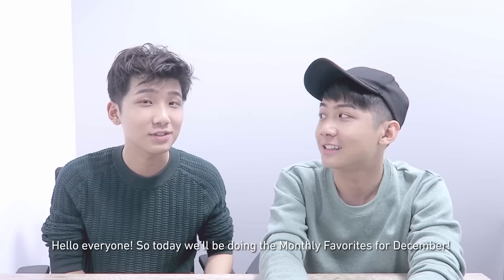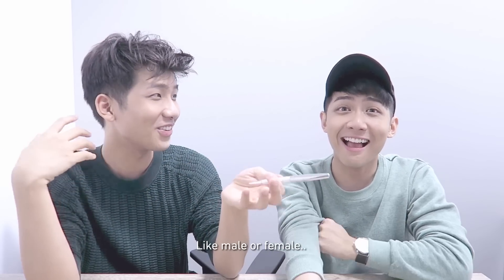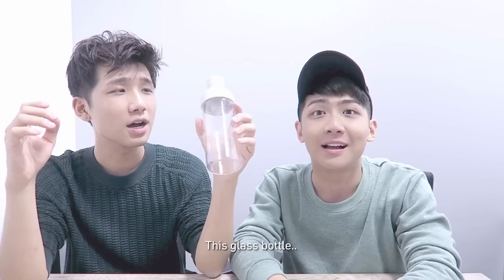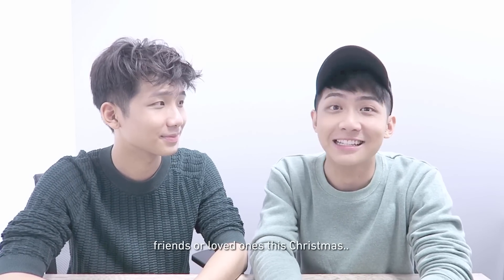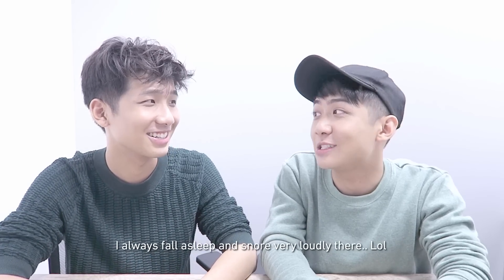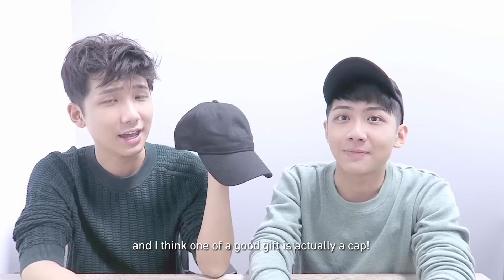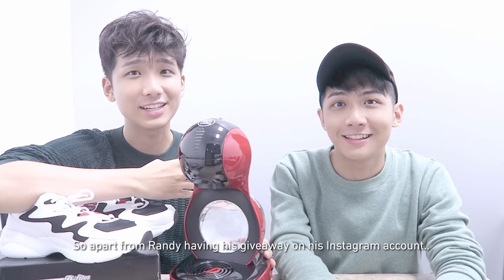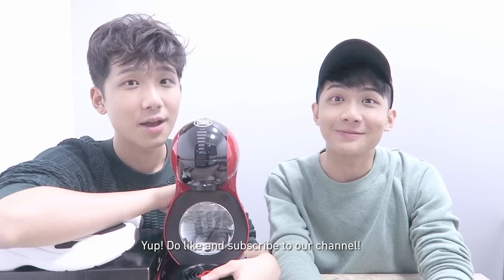CHRISTMAS GIFT IDEAS - December Favorites | BenRanAway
Christmas is coming! Here are some of our December Favorites:

1. 90min Signature Medical Peel at SkinLab (Quote ‘TOHMEDPEEL’ to enjoy a first-trial at $48 at any outlet
5. JBL Portable Bluetooth Speaker
6. Black Leather Silver Horse Shoe Screw bracelet